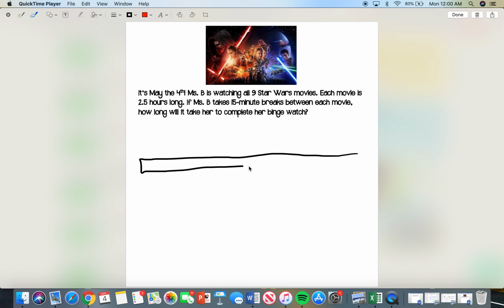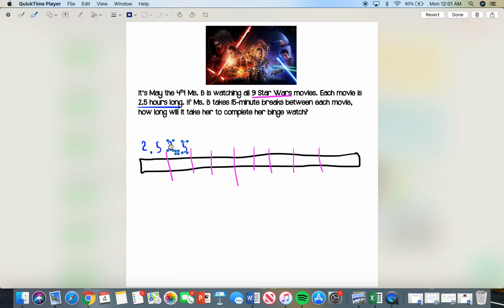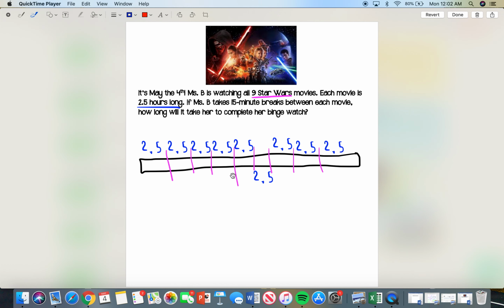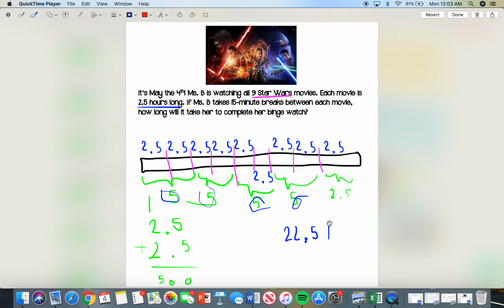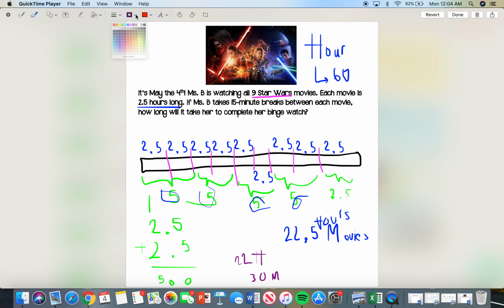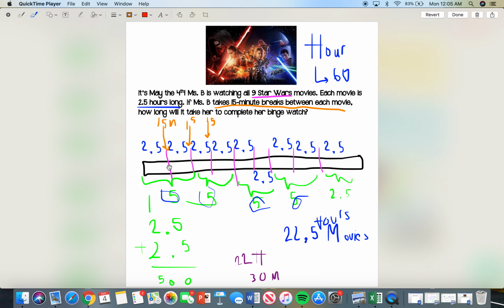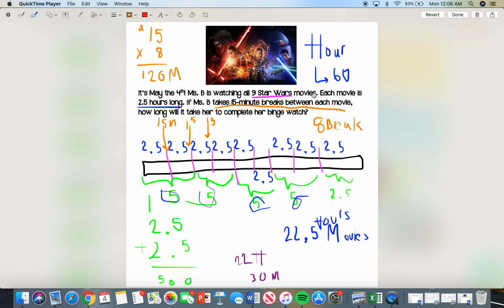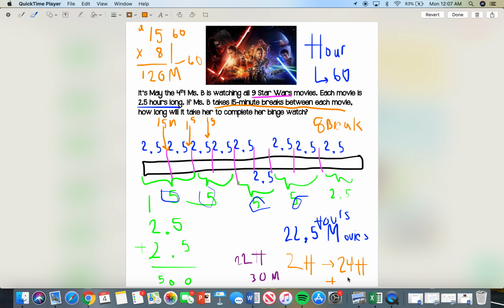Application Problem May 4